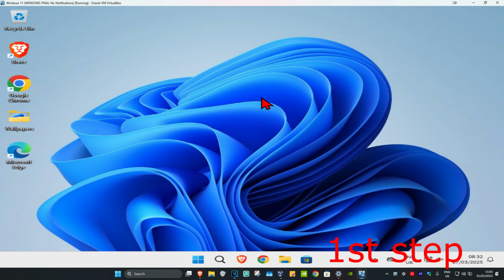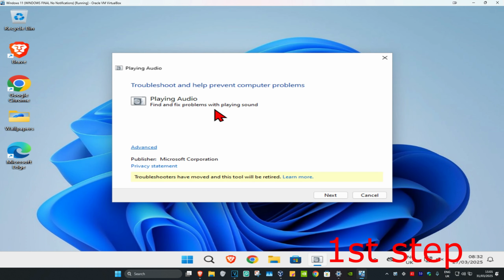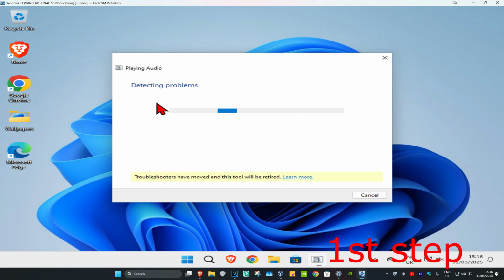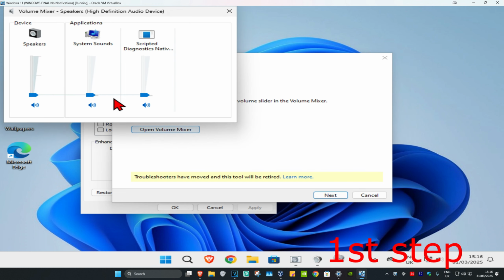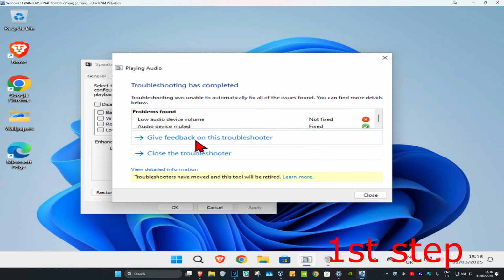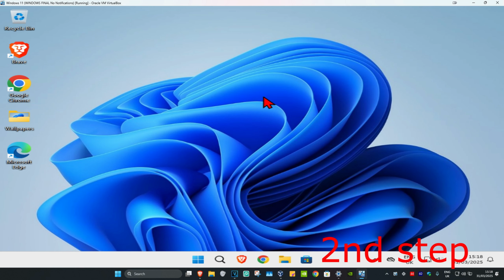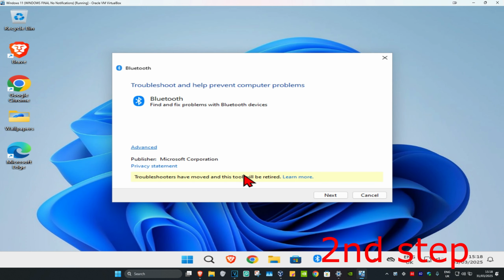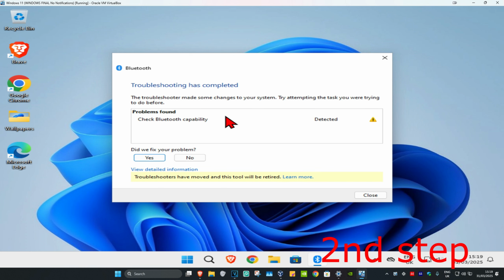How To Fix Bluetooth Headset Low Volume and Bad Quality Error in Windows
In this tutorial, I’ll show you how to fix Bluetooth headset low volume and bad audio quality issues in Windows. These problems can arise due to incorrect settings, outdated drivers, or interference. Follow these steps to improve the sound quality and volume of your Bluetooth headset.

Issues addressed in this tutorial:

Fixing low volume or poor audio quality on Bluetooth headsets
Updating Bluetooth drivers to improve sound performance
Adjusting system settings for better audio output
Resolving interference or signal issues affecting Bluetooth audio